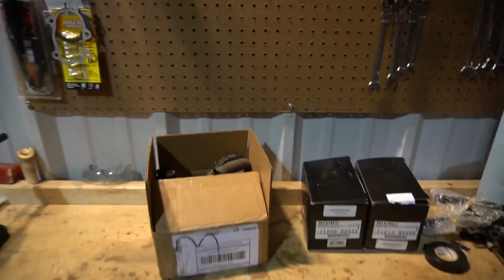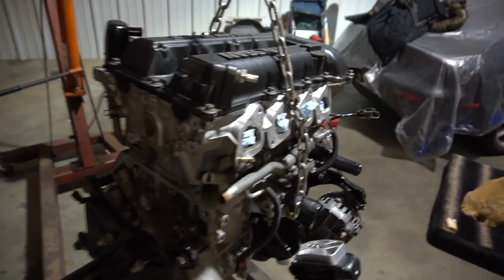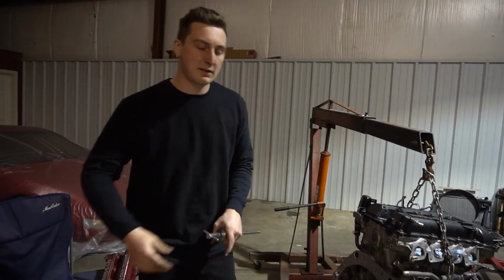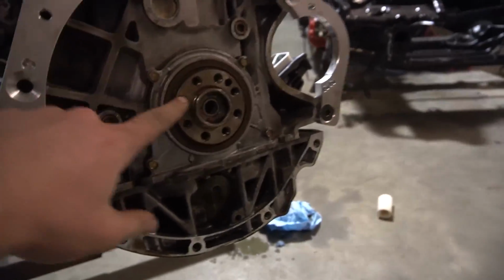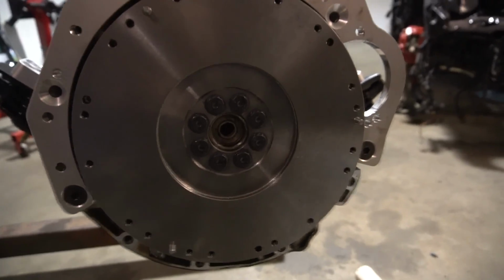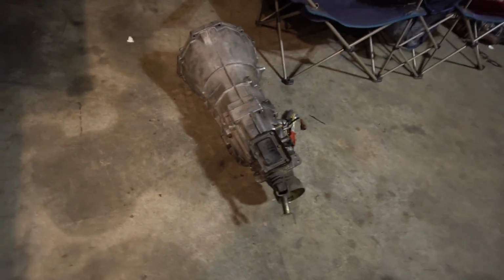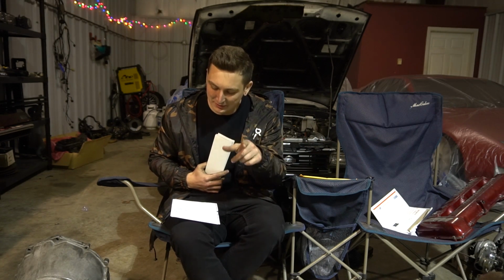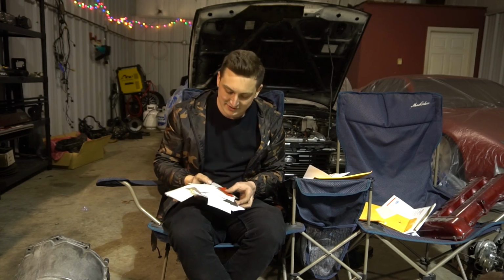SUCH A LET DOWN.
Send a holiday card or slap sticker!!
Jimmy Oakes
61 N. Plains Industrial Rd.

Check out what Logan Steel can do for you!